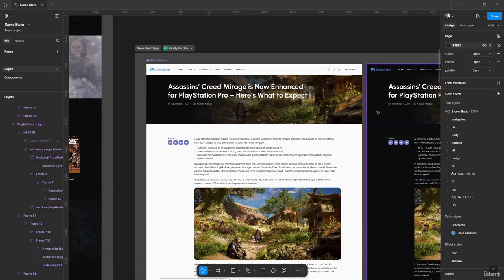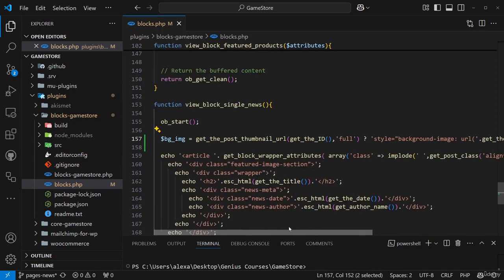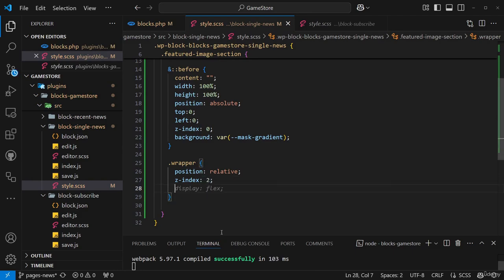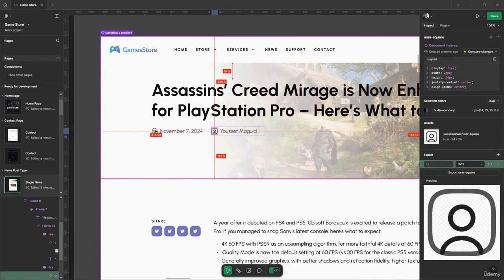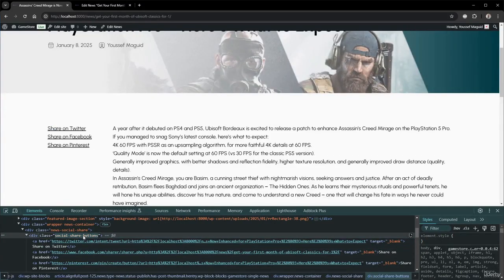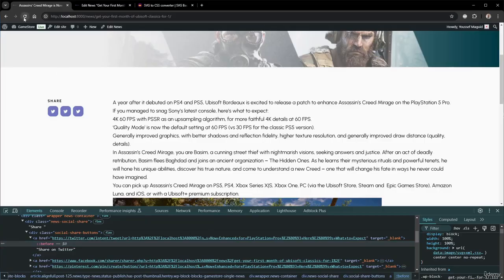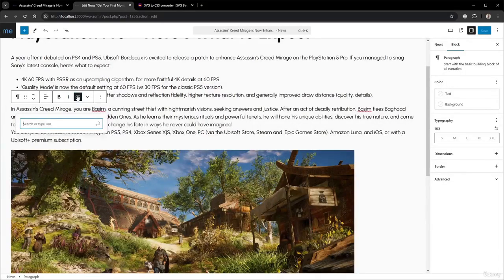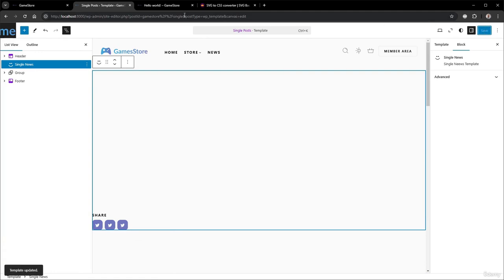WooCommerce News: Finalizing Your Single News Block in WordPress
Dive deeper into WordPress and WooCommerce development with this practical tutorial! In this video, we'll finalize the Single News Block for our eCommerce project. Building on our previous work, we'll refine the design, enhance functionality, and ensure a seamless user experience.

This video is part of our comprehensive WordPress and WooCommerce development course, covering topics like Full Site Editing (FSE), WooCommerce Blocks development, and CI/CD with GitHub Actions.  We're building a complete eCommerce solution from scratch, integrating custom blocks and functionality to create a unique shopping experience.

*   Refine the Single News Block layout and styling.
*   Implement dynamic content loading for related articles.
*   Address any remaining bugs or issues.
*   Ensure responsiveness across different devices.
*   Optimize the block for performance.

*   WordPress developers looking to enhance their WooCommerce skills.
*   Web designers wanting to learn more about Full Site Editing.
*   Anyone interested in building custom blocks for WordPress and WooCommerce.

**Course Overview:**
This course covers everything you need to know to build a complete eCommerce website with WordPress and WooCommerce. We'll cover topics such as:
*   Setting up a local development environment with Docker.
*   Creating custom themes and plugins.
*   Developing custom blocks with Gutenberg.
*   Implementing CI/CD with GitHub Actions.
*   Integrating with third-party services like MailChimp.
*   Optimizing your site for performance.